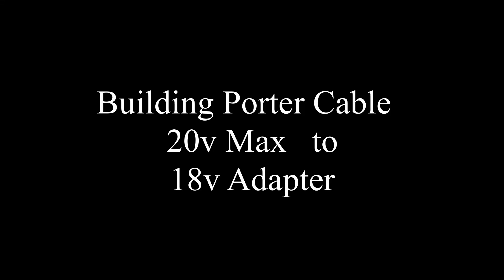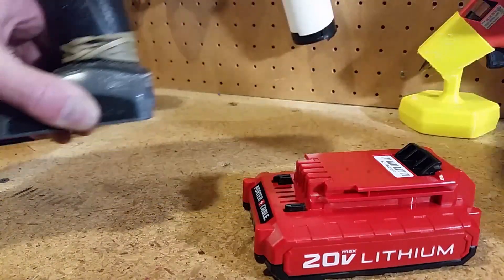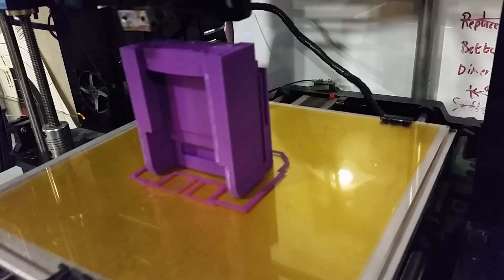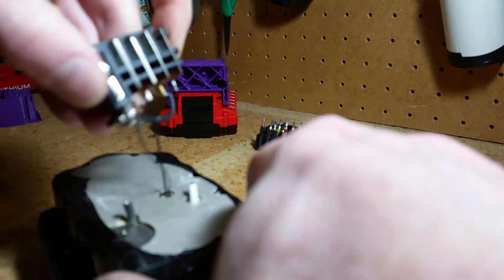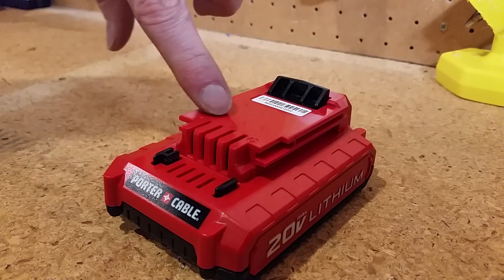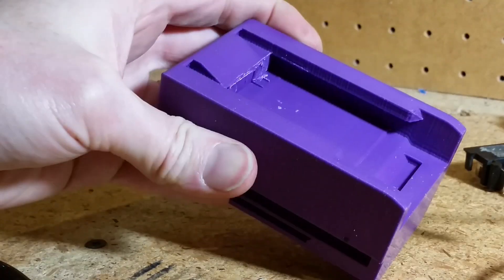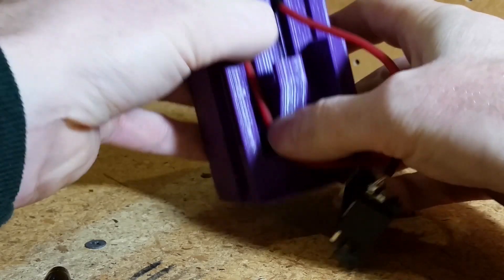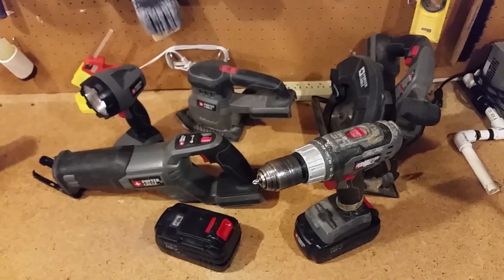3D-Printed Porter Cable 20v to 18v Battery Adapter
I wanted to continue using my old Porter Cable tools even though the batteries are not charging and very expensive to replace.
3D printing to the rescue!